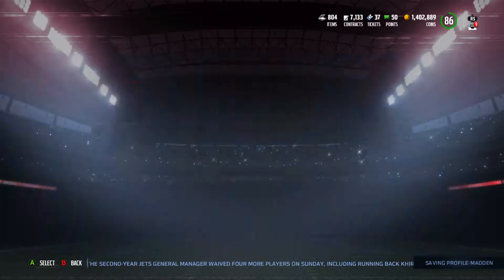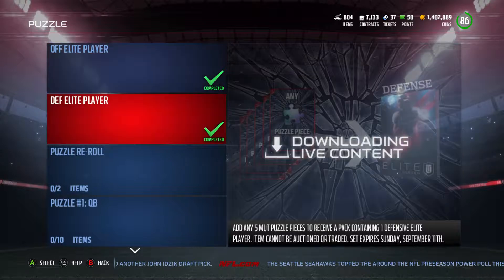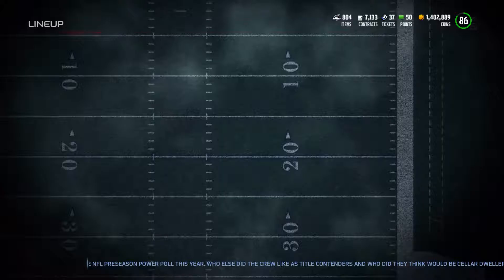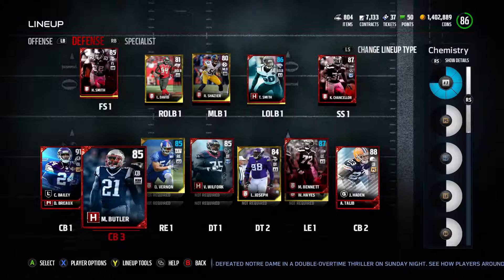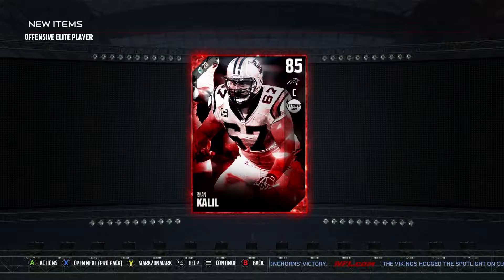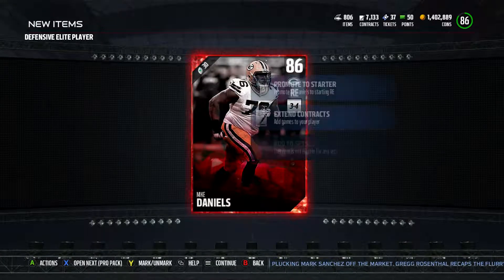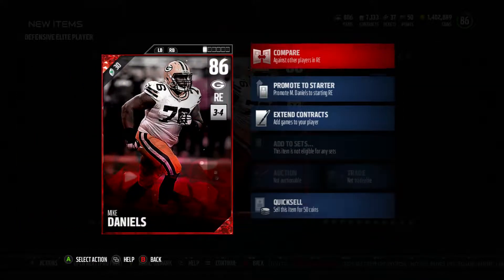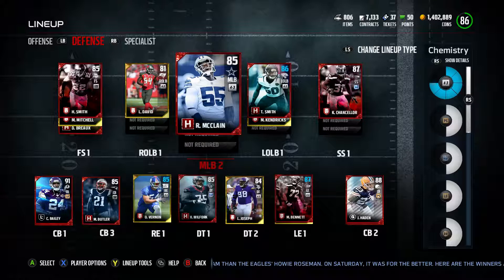HOW TO GET OFFENSE + DEFENSE ELITE PLAYER PACKS FOR CHEAP! | MADDEN 17 ULTIMATE TEAM